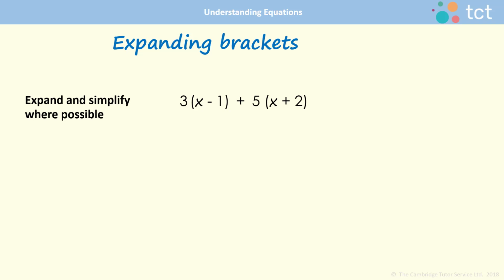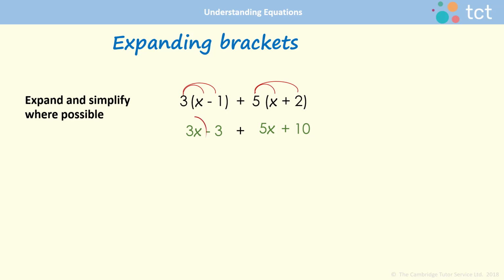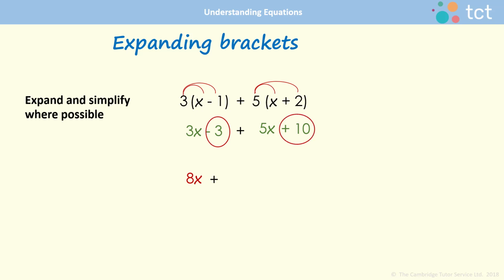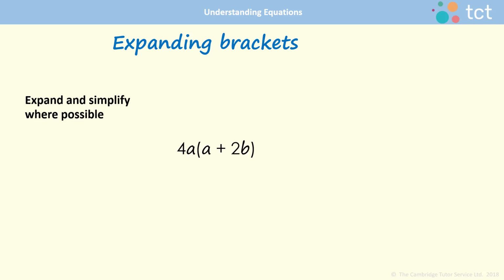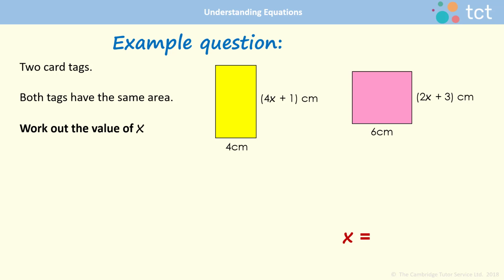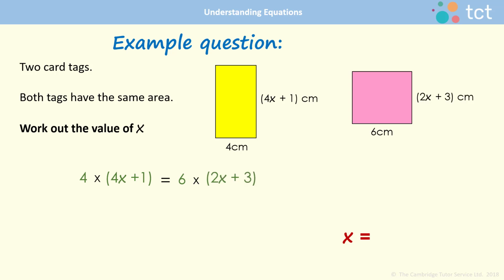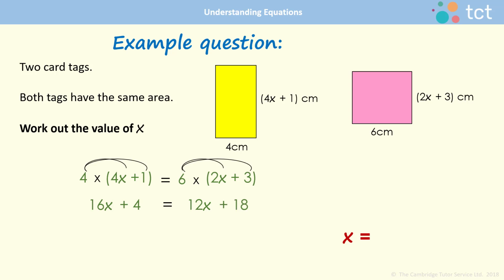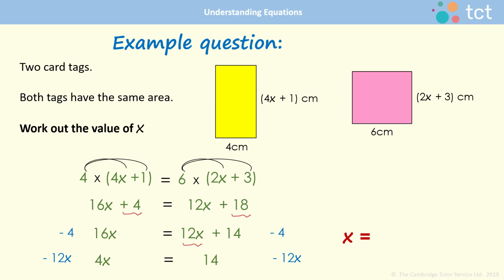Algebra - Expanding Brackets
Maths tutorial video showing how to expand brackets in linear equations and how to use this skill to solve an exam-style problem